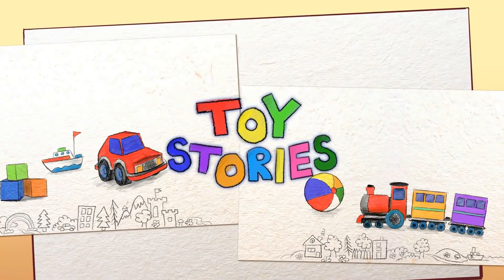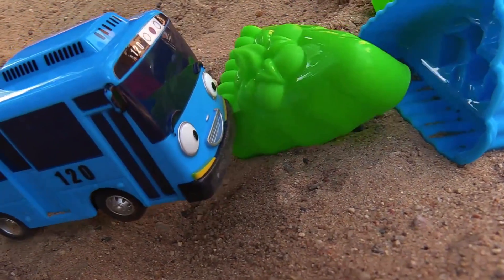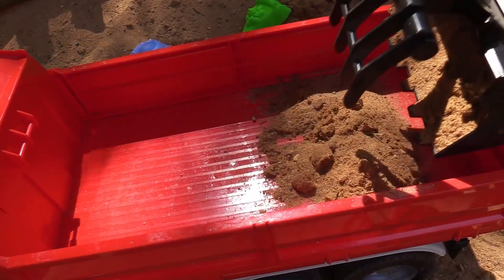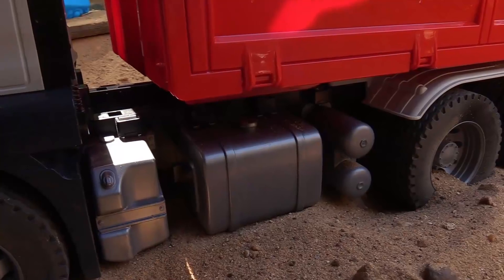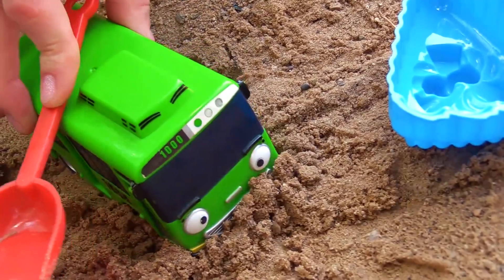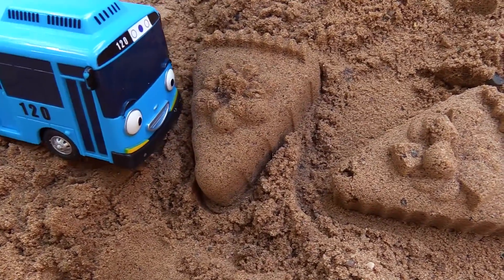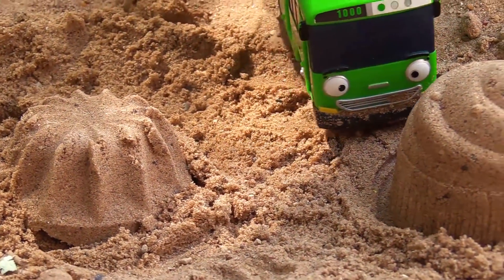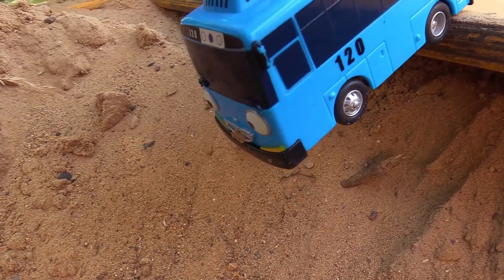Tayo the little bus toys - Bus Toys in a Sandbox. Tayo Bus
Watch Tayo The Little Bus and kids' trucks playing and creating shapes from sand in the sandbox for kids. You can create so many shapes with mold toys. Today Tayo and Rogi the toy buses for kids will make cakes out of sand. Play a sand game with Tayo bus toys and have fun! Enjoy this kids' video and play along with Tayo the Bus for kids and toys for kids here, on the best channel for children - Toy Stories.

Watch best educational videos and ToyStories for kids on family friendly kids channel Toy Stories! Play with cool toys for boys and toy cars from your favorite kids cartoons!